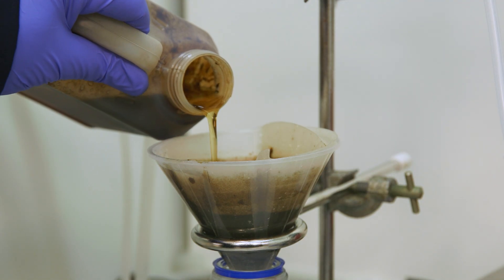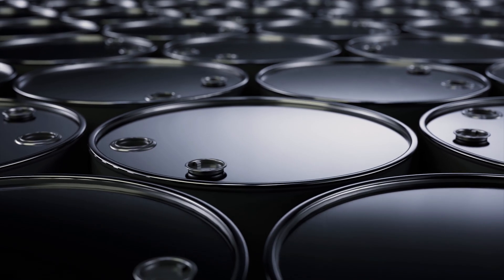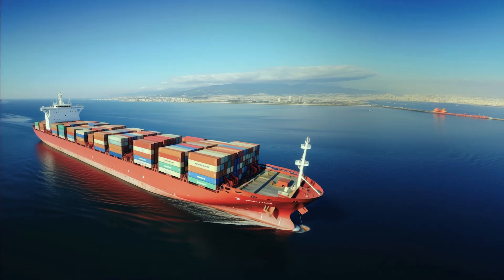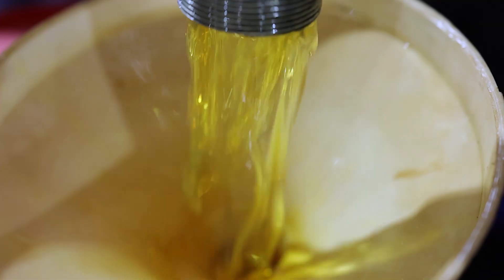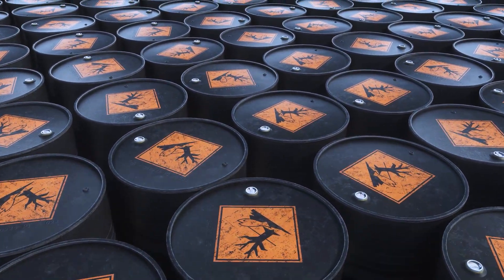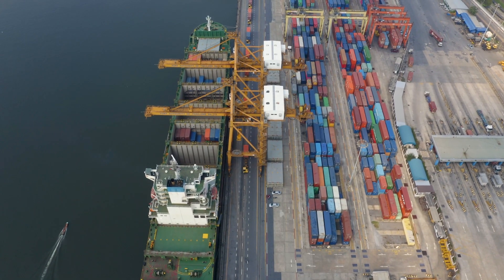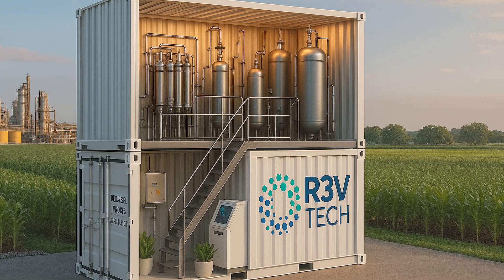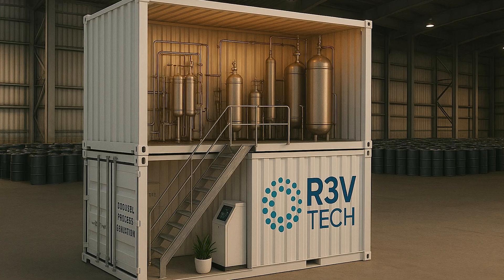Turning waste into green gold: new biodiesel recycling breakthrough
A groundbreaking electrochemical process developed by R3V Tech, a Loughborough University spin-out, is helping biodiesel producers turn waste into profit while slashing emissions and energy use.

Led by Dr. Adriano Randi (CEO) and Professor Benjamin Buckley (CSO), the team has created a system that converts crude glycerol – a low-value by-product of biodiesel – into solketal, a high-value bio-derived solvent used in pharmaceuticals, cosmetics, industry, and as a fuel additive.

Currently scaling from lab experiments to pilot-scale production, R3V Tech has secured an Innovate UK grant to trial the system at a biodiesel plant within months. Their long-term vision: a plug-and-play modular unit that enables biodiesel producers everywhere to refine waste on site, boosting sustainability and profitability.

🔬 How it works: Crude glycerol is filtered, mixed, and saturated with CO₂ before passing through an electrochemical reactor. Powered by electricity, the reaction transforms waste into valuable solketal — a process that is clean, efficient, and scalable.

🚀 Selected for the Shell Start-Up Engine and the Royal Society of Chemistry Change Makers programme, R3V Tech is on a mission to create a greener, circular biofuel industry.

🌱 R3V Tech Motto: Reduce. Reuse. Revalue.

Some AI generated images may have been used in this film.